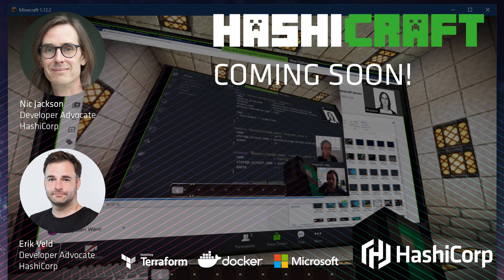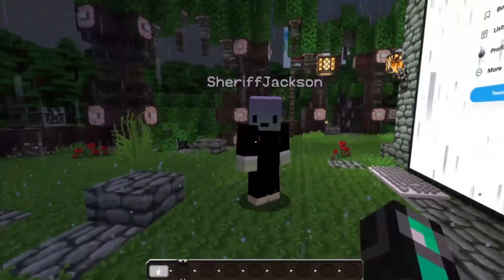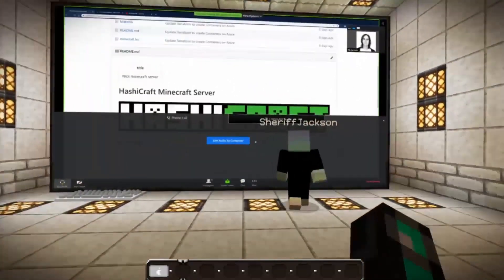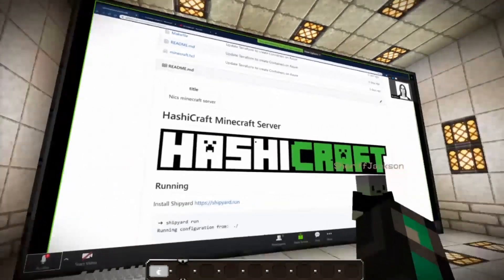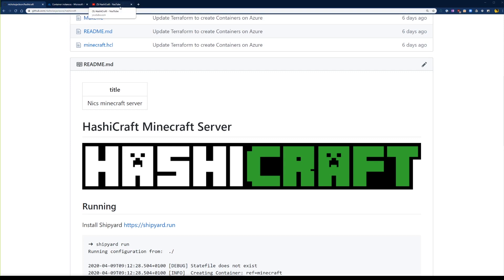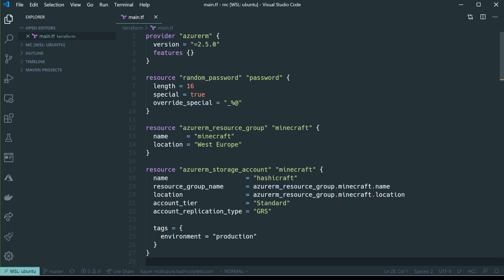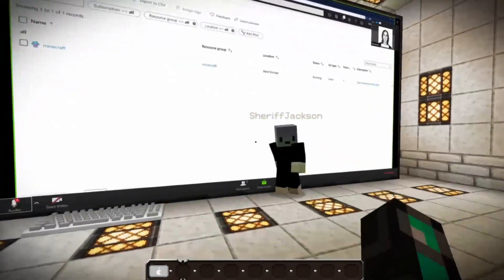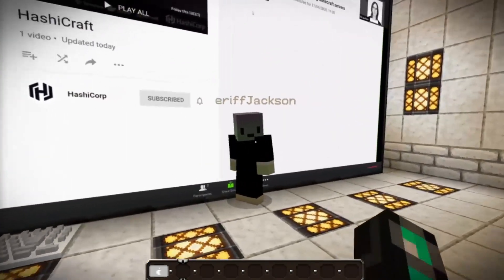HashiCraft - Teaser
HashiCraft is a weekly Podcast style show, broadcast Friday lunchtime with Erik and Nic. Each week we will dig into a new topic regarding HashiCorp tools, all presented from our Minecraft studio.

HashiCraft is going to be full of fun, but we are serious about the things you will learn. Join us Friday for the first show.